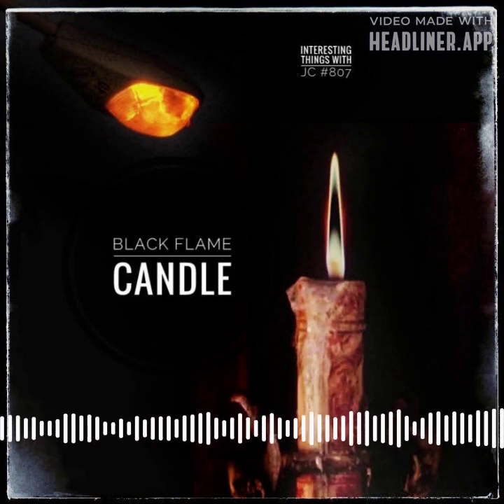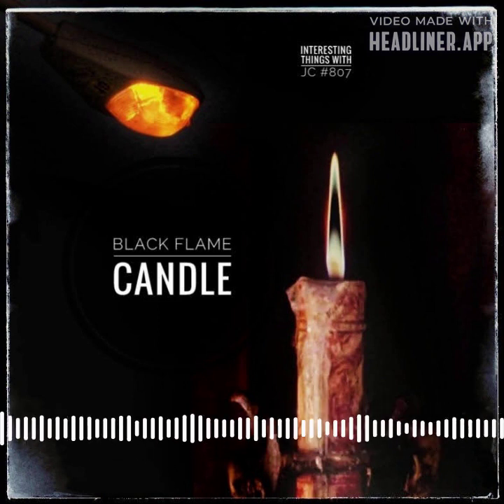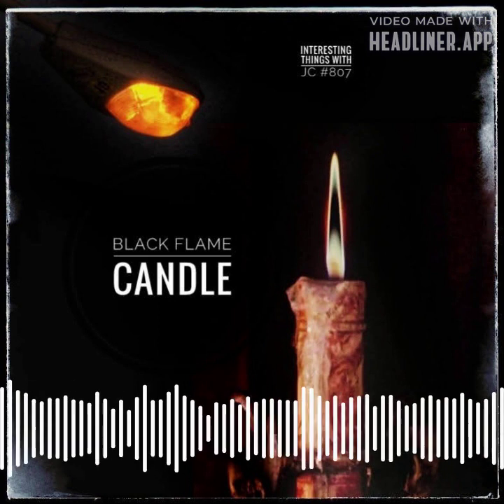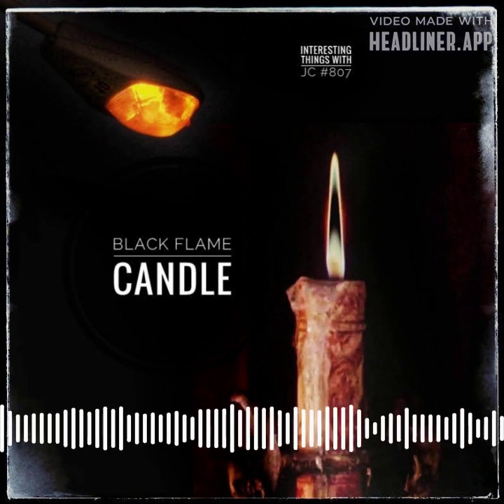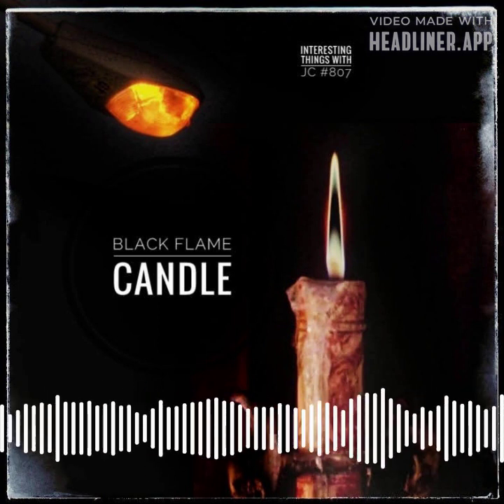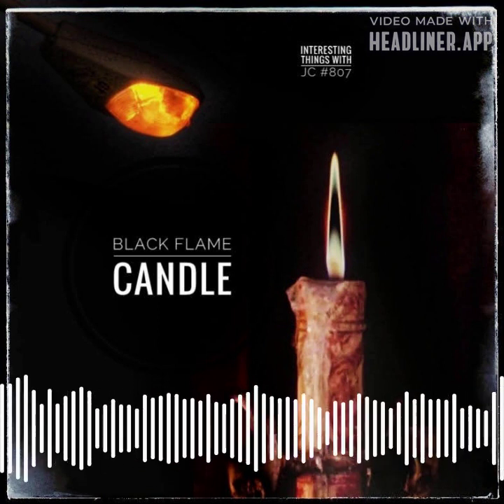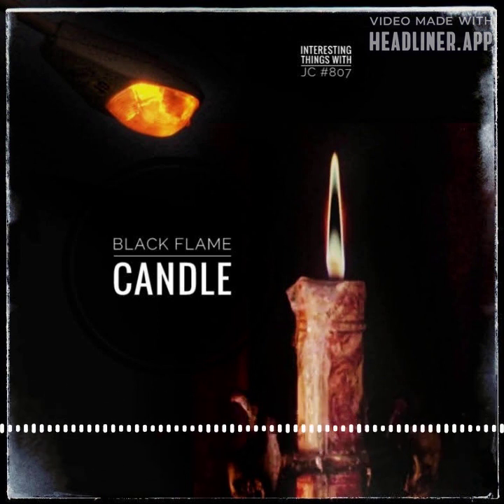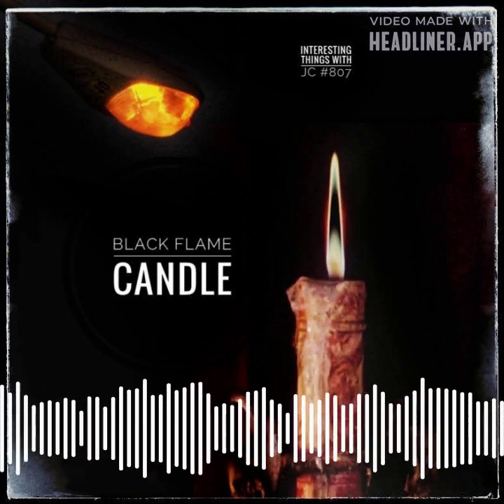807: "Black Flame Candle"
Interesting Things with JC #807: "Black Flame Candle" - Uncover the enchanting mystery of the Black Flame Candle and the magic of fire.

Explore the fascinating world of sodium lights and dark flames.